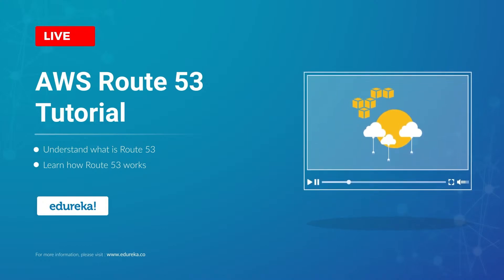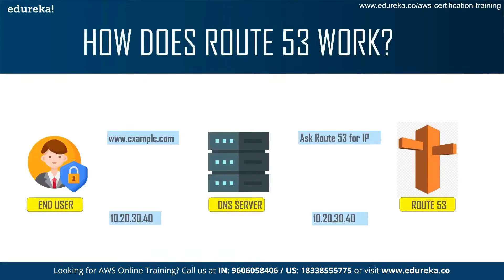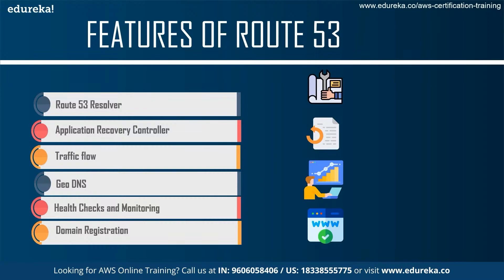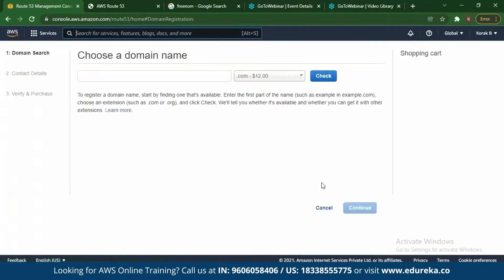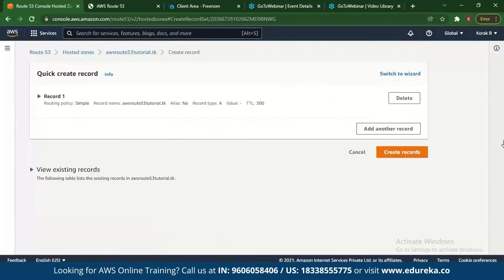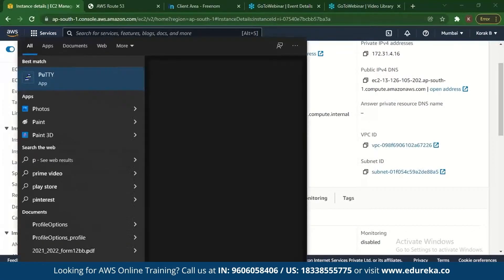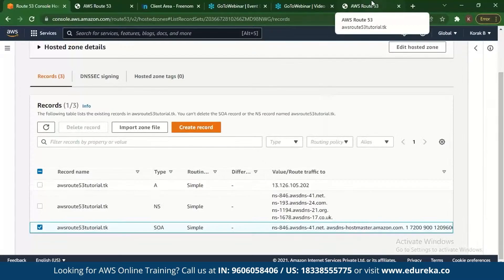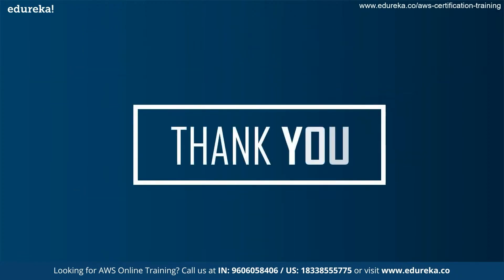AWS Route 53 Tutorial | What is Route 53 | How to use Route 53 | Edureka Rewind - 3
This Edureka video on AWS Route 53 Tutorial  will give you an overview of what AWS Route 53  is , how it works and will help you understand various important concepts that concern Route 53.
 00:00 Introduction
00:40 What is AWS Route 53?
01:54 Why do we need Route 53?
02:57 How does Route 53 work?
04:57 Features of Route 53
06:23 Types of Route 53
08:00 Hands-on
17:18 Explanation of Demo
17:58 Benefits of Route 53